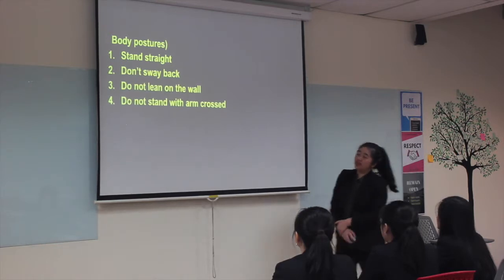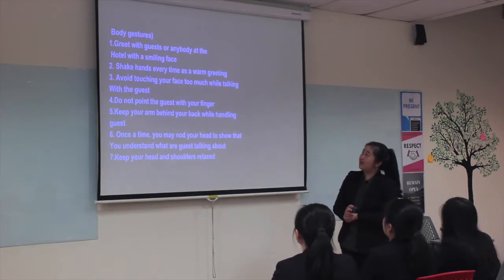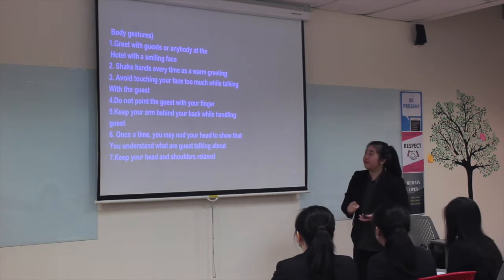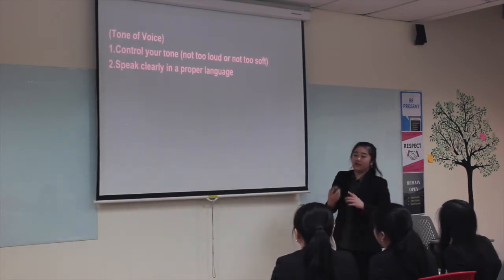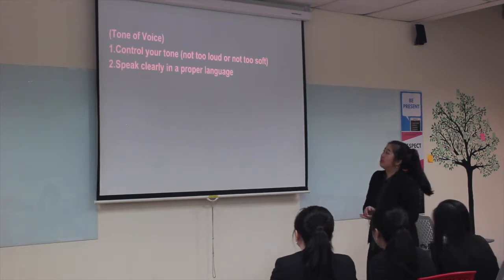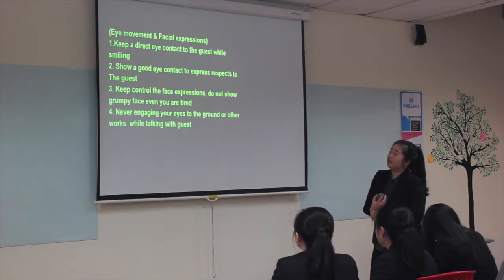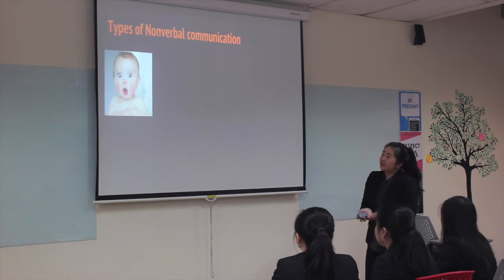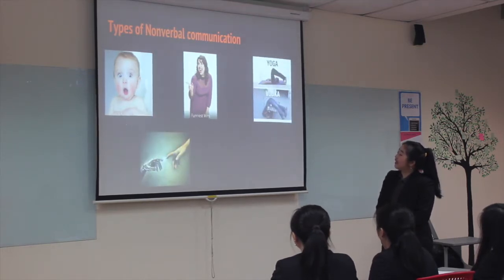OBM 60102 - Room Division - Sheren Briggita (BH 14)